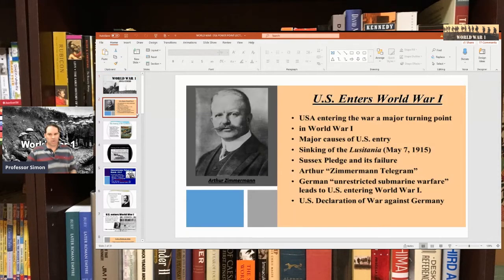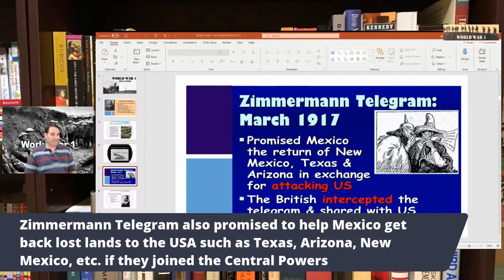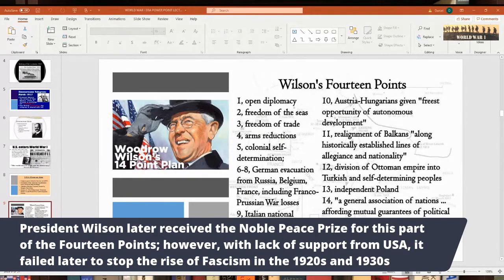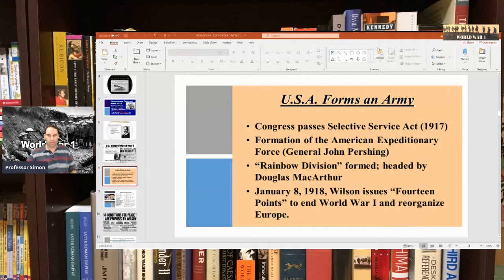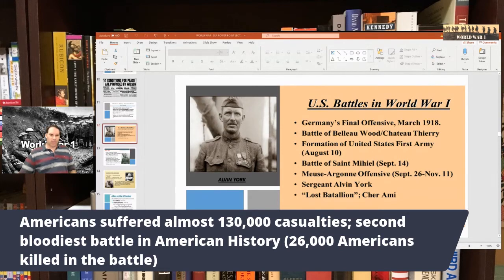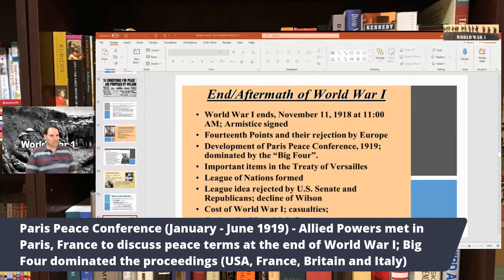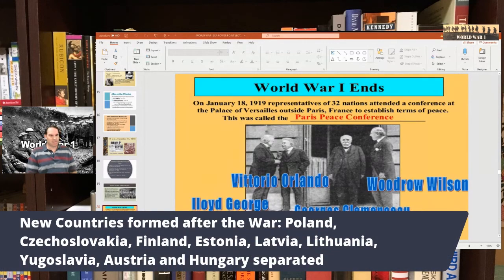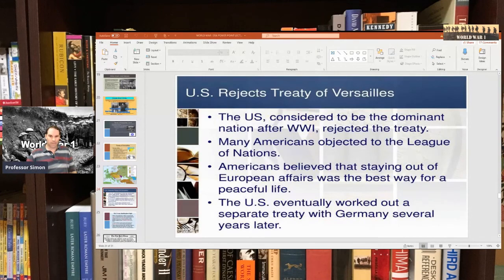Woodrow Wilson: From War to Peace to Tragedy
This lecture covers Woodrow Wilson’s era in World War I, including Germany’s unrestricted submarine warfare, the Lusitania, the Zimmermann Telegram, the U.S. entry into the war, John Pershing and the American Expeditionary Forces, the Fourteen Points, the Meuse-Argonne Offensive, the Armistice, and the 1919 Treaty of Versailles.

📚 Recommended Reading on World War I (First World War) and the Woodrow Wilson Era.

Explore these well-regarded historical works to go deeper into the conflict of World War I involving American involvement under President Woodrow Wilson.

•A. Scott Berg, Wilson                                                                                       •John Keegan, The First World War

•Erik Larson, Dead Wake: The Last Crossing of the Lusitania                •Hew Strachan, The First World War

•Barbara W. Tuchman, The Zimmerman Telegram